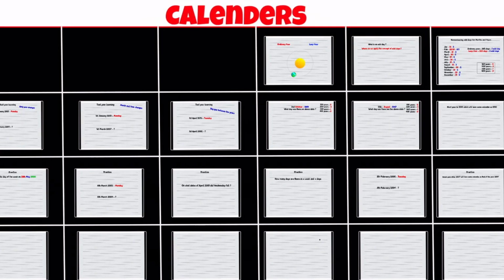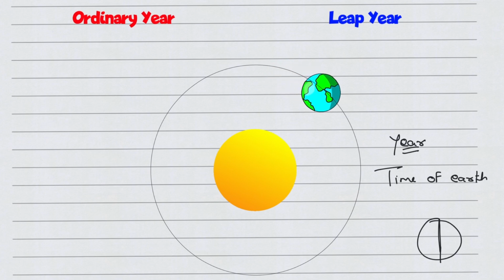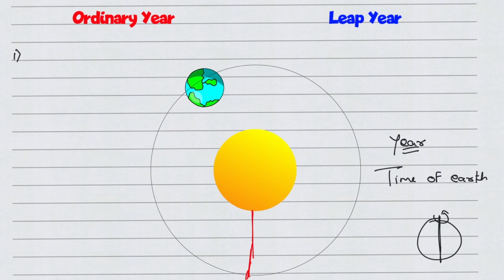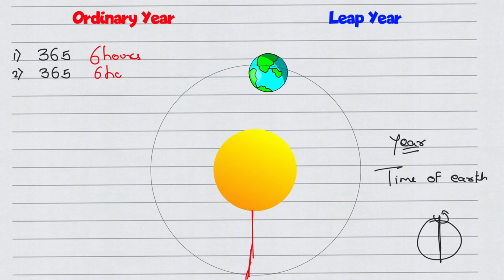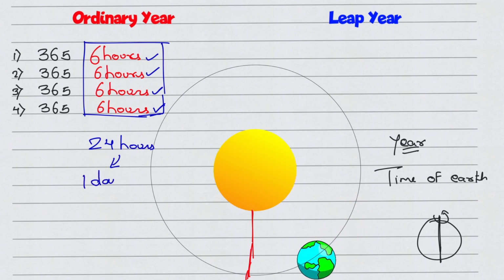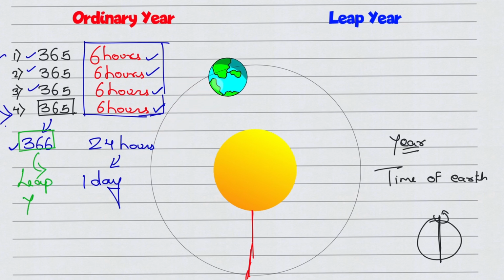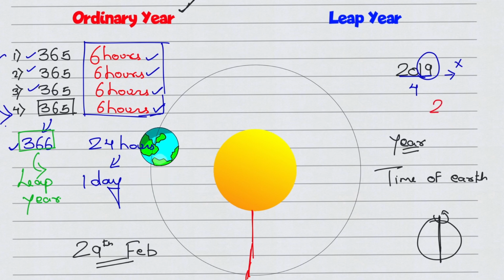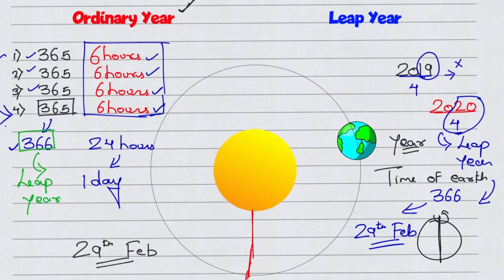Calendars - 1 | Ordinary year vs Leap year